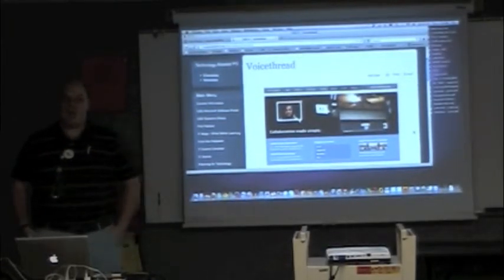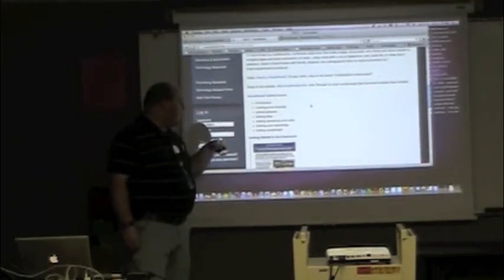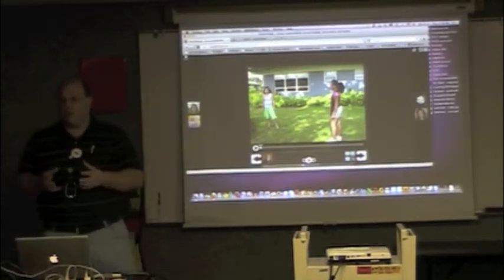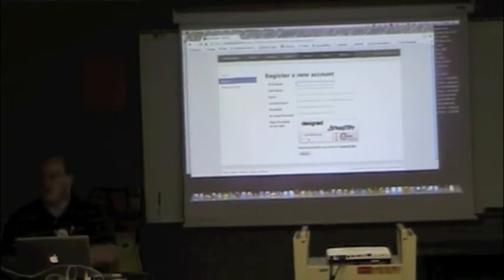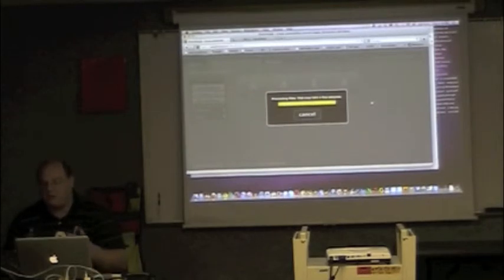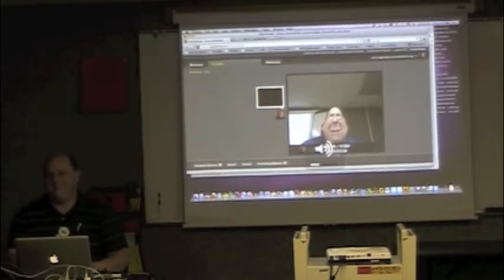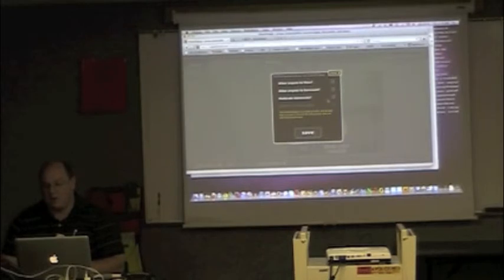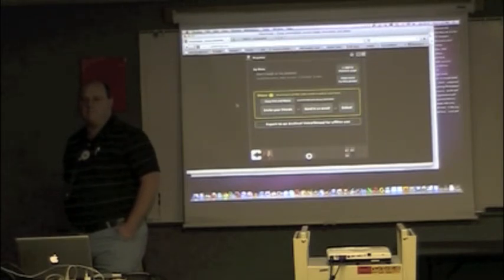VoiceThread PD Class.mov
Canyons School District Educational Technology Specialists Ross Rogers, Camille Cole, and Katie Blunt teach a Web 2.0 Professional Development course about the use of VoiceThread.